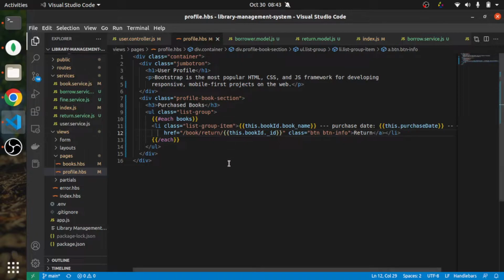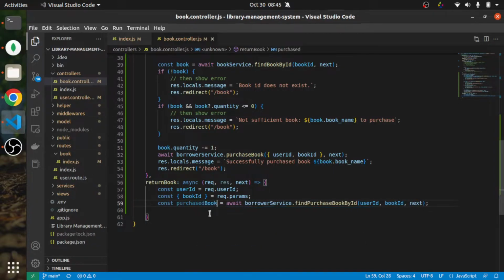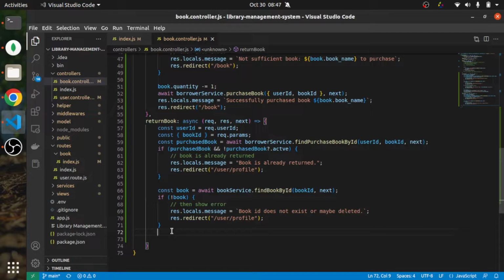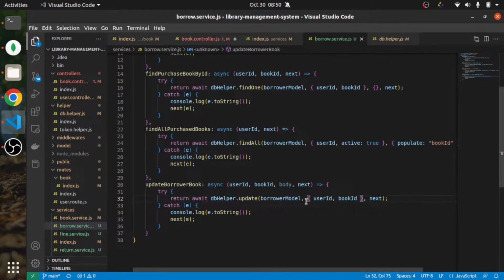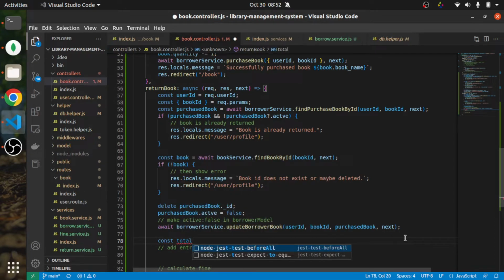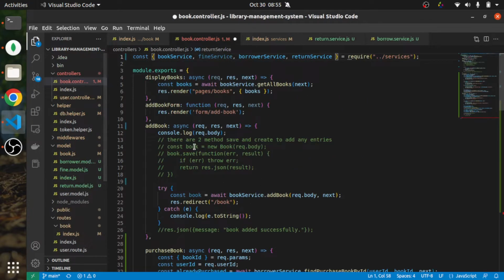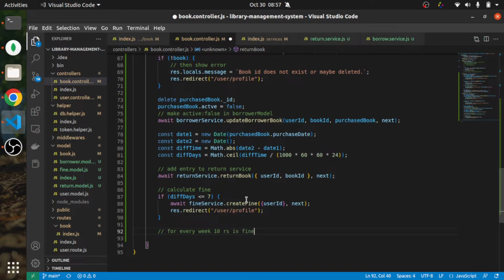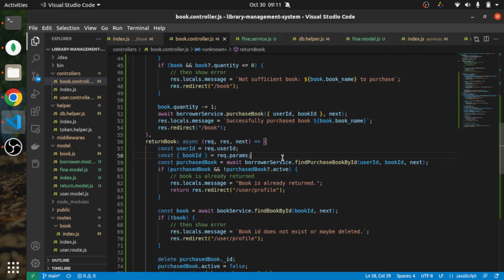NodeJS Library Management System - #16 Create Return Book Controller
In this video, we are going to create a return book controller. This controller is going to use when the user clicks on the return book button on the user profile page. On successful return, we will not show that book item to the user profile and mark the book as returned and collect a fine if a book has been returned after the due date.